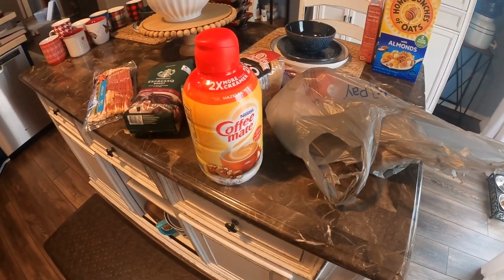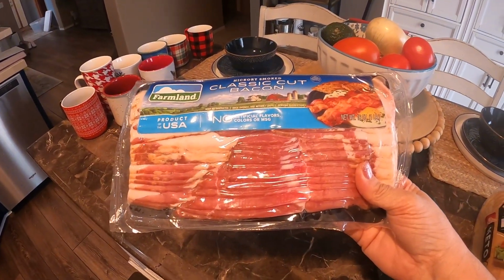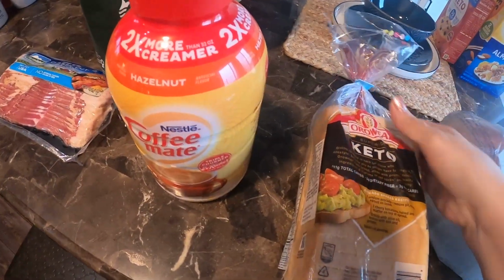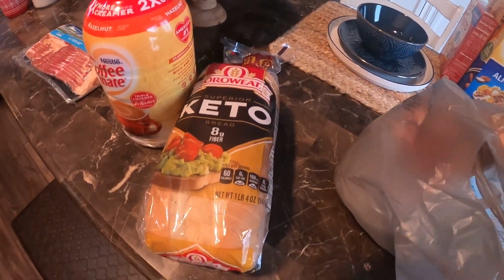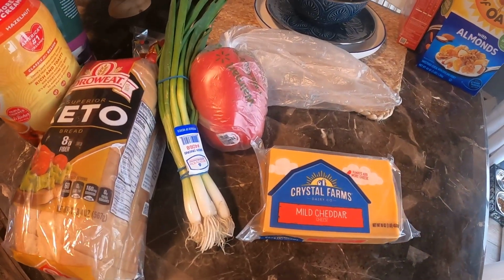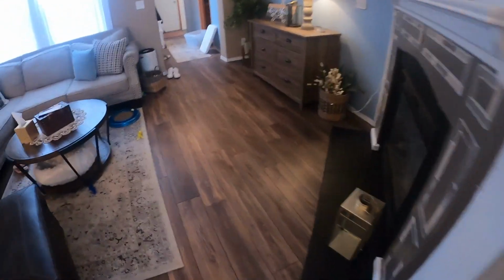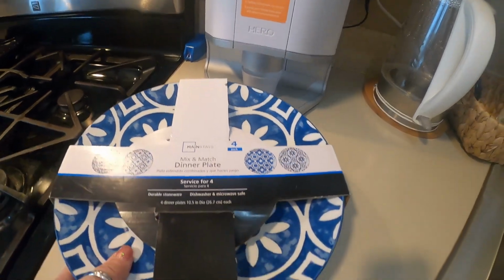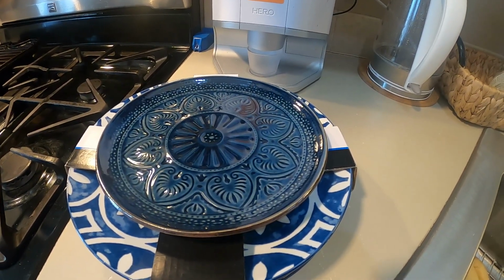CLEANING & ORGANIZING THE COFFEE BAR // MINI WALMART GROCERY HAUL // DITL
That coffee bar needed a good clean and organization.. I needed to refill the coffee canister. Soon, I am hoping to do a valentines day mug video too. Also enjoy the mini Walmart haul with a few groceries and other items. Hope you got some motivation from watching.
ENJOY today's video. See you soon!

Amazon links for products we recommend.

Butter Dish:
Dinnerware Storage Set
Women's Tunic Blouse
Round Marble Side Table
Suction Cup Magnifying Mirror
Floor Lamp
Round Shag Rug:

We also post vlogs about product reviews, gardening, hiking, cooking and recipes, craft diy's, @CPCreationStation  and cleaning vids.

We would love for you to give this video a big thumbs up. That would be AH-mazing!